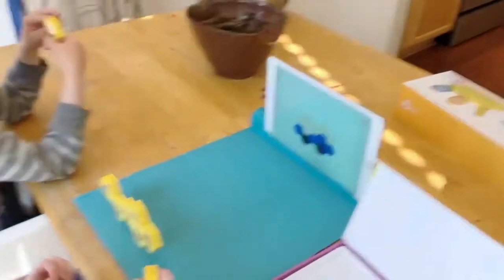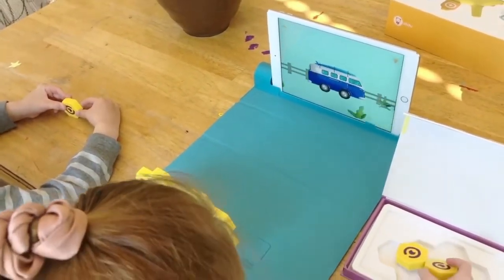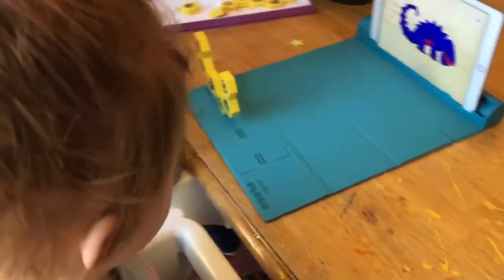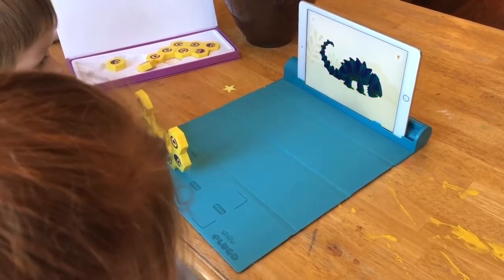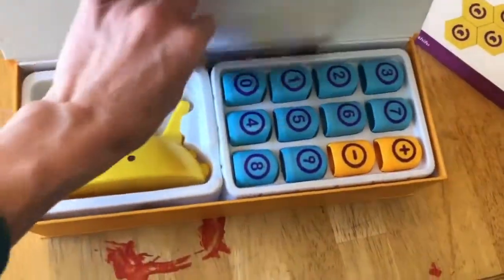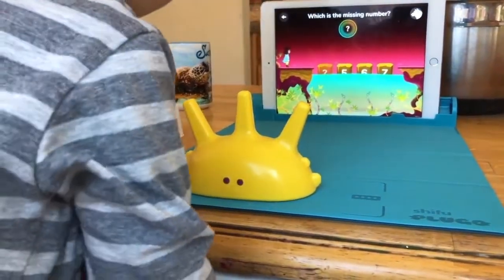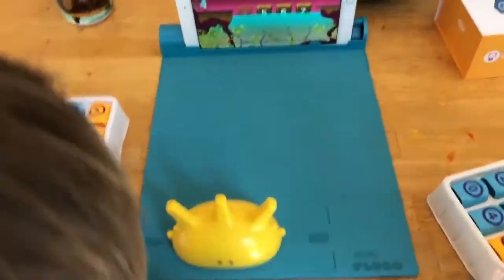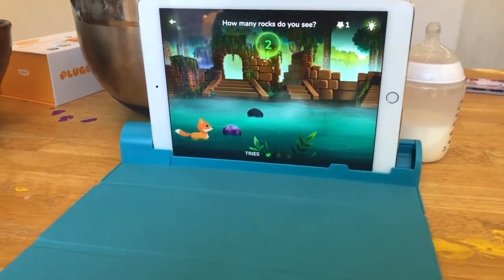Let's Unbox - Here's Why She Loves Plugo Count & Plugo Link! | PlayShifu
Watch as Robin unboxes our STEM kits - Plugo Link and Plugo Count and shares with us why she loves them so much for helping her little one in learning essential foundational skills!